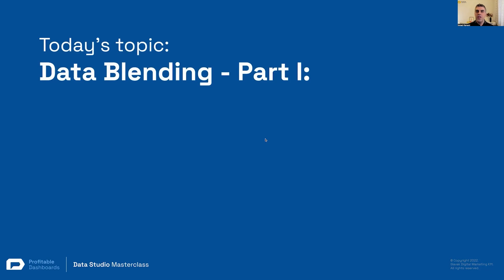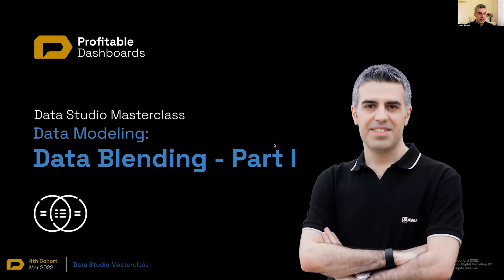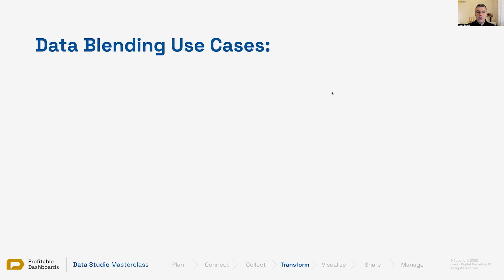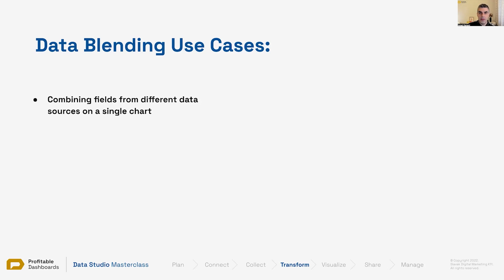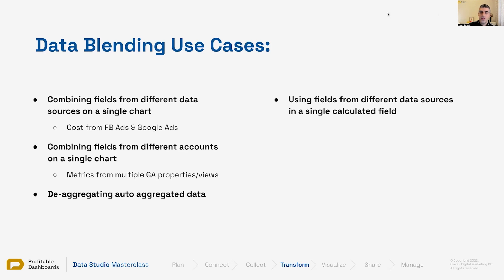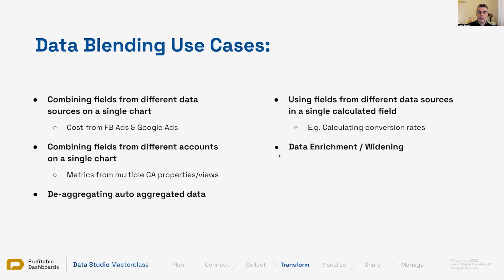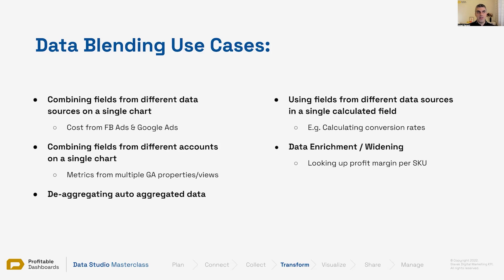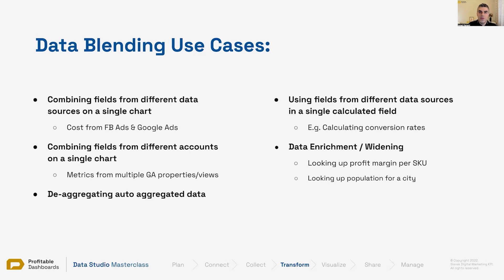9.1. Introduction to Data Blending (Looker Studio Masterclass) (Advanced Data Studio Course)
Data blending is a powerful technique that helps you merge and combine data from multiple sources into a single, unified dataset. In this lesson, we'll explore the foundations of data blending and why it matters for your Looker Studio projects.

## Why Data Blending Matters

Understanding the "why" behind data blending can help you appreciate its potential for your data modeling projects. Let's dive into some use cases to see the different end results you can achieve with data blending:

### 1. Combine Fields from Different Data Sources

One of the primary benefits of data blending is the ability to combine fields from different data sources on a single chart. For instance, you might want to show costs from Facebook Ads, Google Ads, and Microsoft Ads on one chart to get a comprehensive view of your marketing spend across platforms.

### 2. Aggregate Data from the Same Marketing Tool

You can also use data blending to aggregate data from the same marketing tool but for different accounts. For example, you might want to see a roll-up chart displaying summarized data from multiple Google Ads accounts for all your clients.

### 3. De-Aggregate and Re-Aggregate Data

Data blending allows you to de-aggregate and re-aggregate data, which is often the only way to achieve the desired results. We'll see an example of this later in the session.

### 4. Blend Data for Calculated Fields

Data blending enables you to create calculated fields using data from different sources. For example, you might want to calculate the conversion rate using metrics from multiple data sources.

### 5. Enrich and Widen Data

Data enrichment and widening are useful techniques for adding more context to your dataset. For instance, you can enrich your data by looking up the profit margin for each SKU on an e-commerce site or by adding population data for a city. In both cases, you're "widening" your dataset by adding more columns of information.